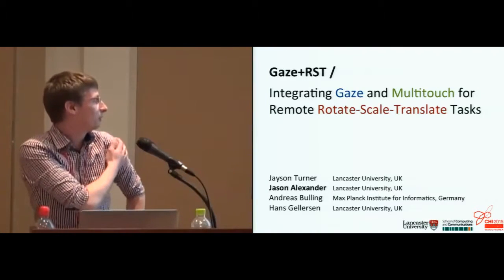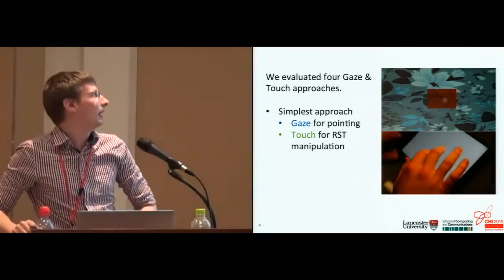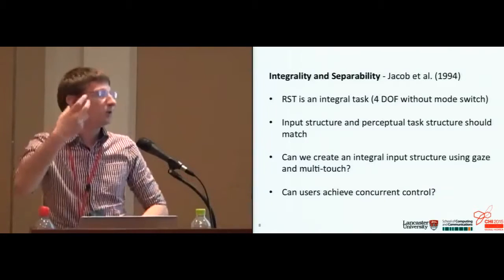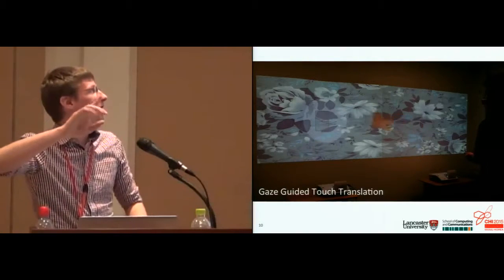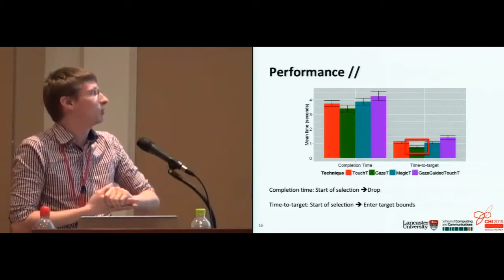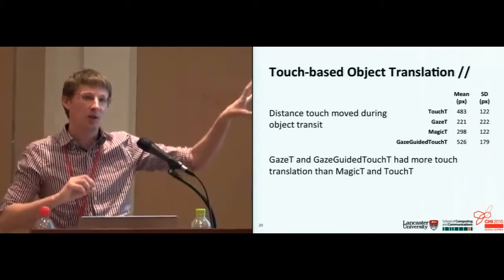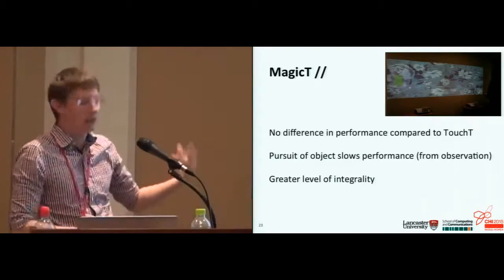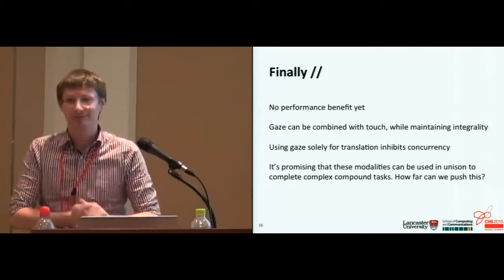Gaze+RST: Integrating Gaze and Multitouch for Remote Rotate-Scale-Translate Tasks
Jayson Turner, Jason Alexander, Andreas Bulling, Hans Gellersen

Session: Interaction Techniques for Tables & Walls

Abstract
Our work investigates the use of gaze and multitouch to fluidly perform rotate-scale-translate (RST) tasks on large displays. The work specifically aims to understand if gaze can provide benefit in such a task, how task complexity affects performance, and how gaze and multitouch can be combined to create an integral input structure suited to the task of RST. We present four techniques that individually strike a different balance between gaze-based and touch-based translation while maintaining concurrent rotation and scaling operations. A 16 participant empirical evaluation revealed that three of our four techniques present viable options for this scenario, and that larger distances and rotation/scaling operations can significantly affect a gaze-based translation configuration. Furthermore we uncover new insights regarding multimodal integrality, finding that gaze and touch can be combined into configurations that pertain to integral or separable input structures.